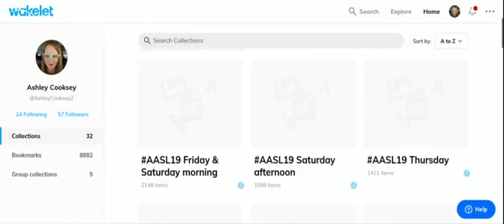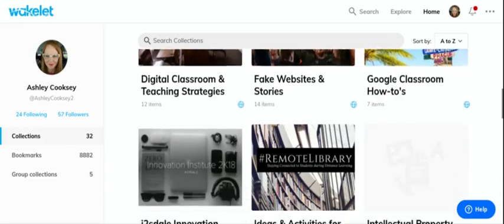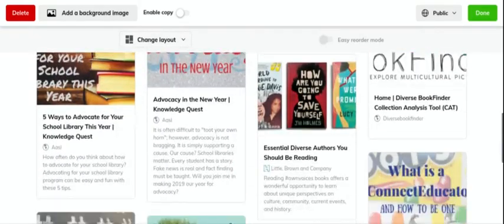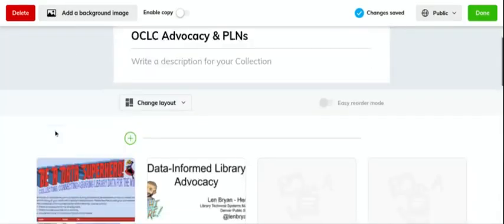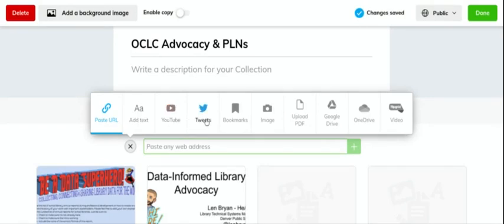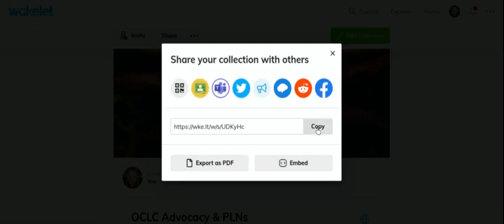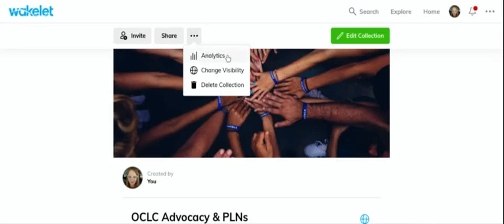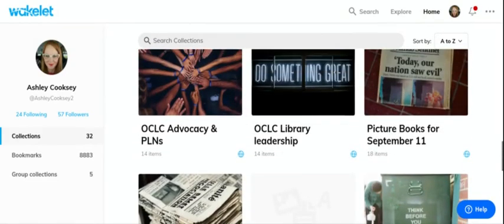Wakelet Tutorial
Very quick overview of how to use Wakelet to curate resources for you, your students, and your parents.